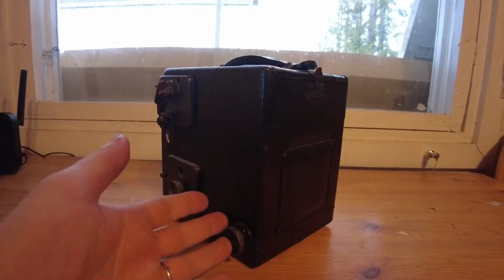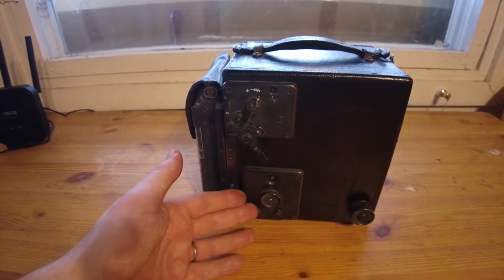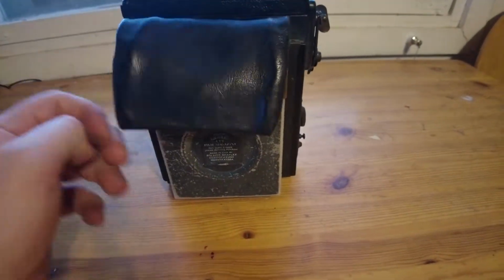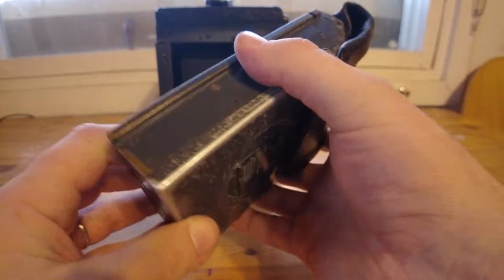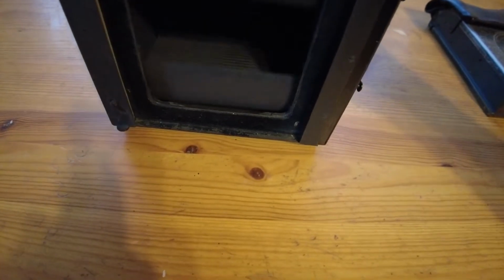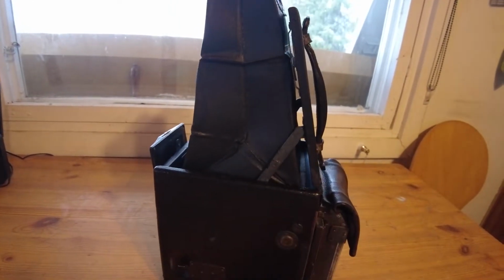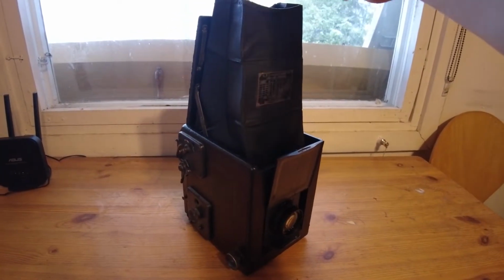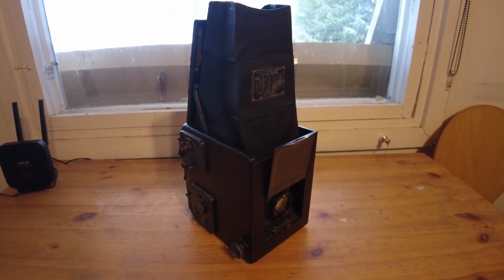Old Camera Review: Graflex SLR, RB Series